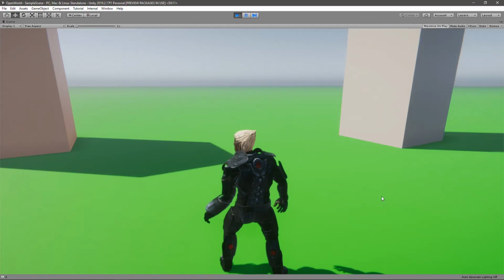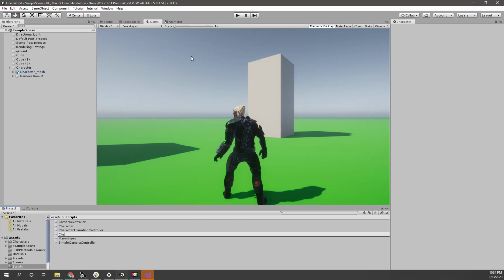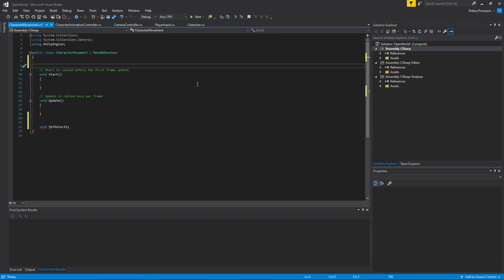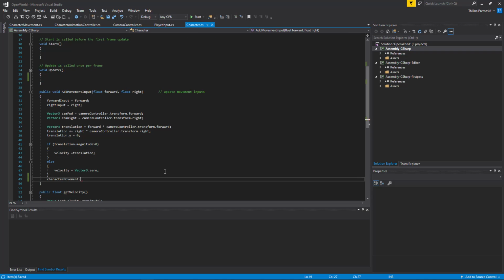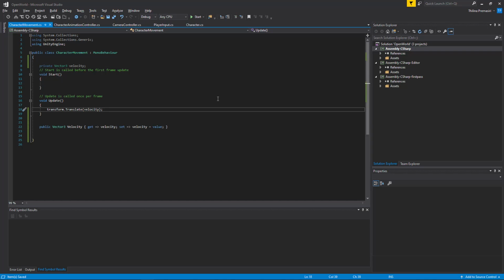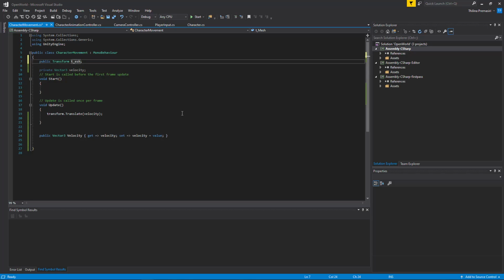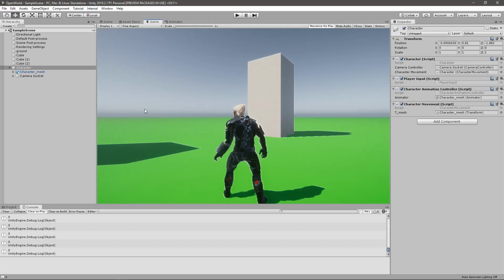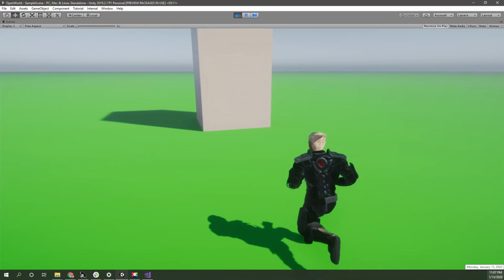Unity Open World #12 - Animation Controller Script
Today, we are going to see how to rotate the third person character towards the movement direction in unity. So far we have implemented character movement with animations. But as we input movement, it keeps looking at the same direction even if we moving into opposite direction. That's what we are going to fix here.